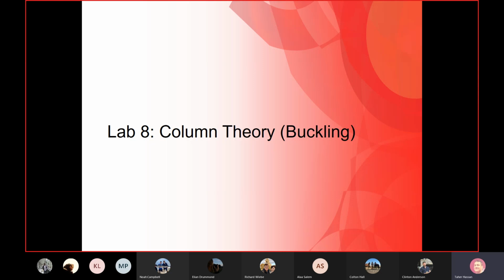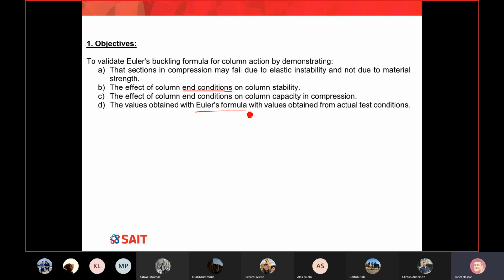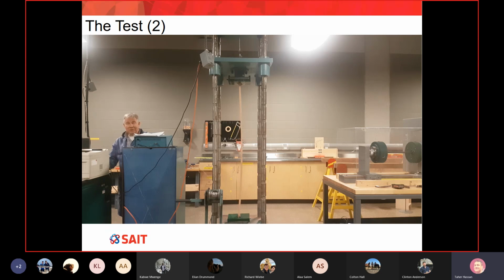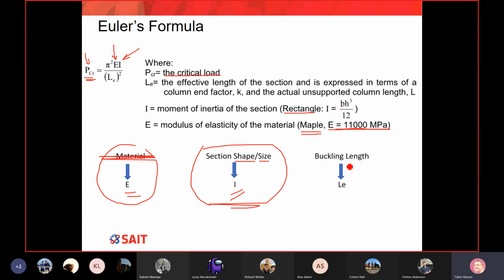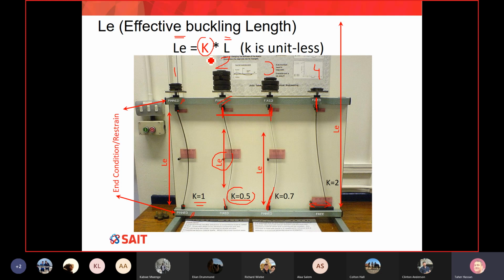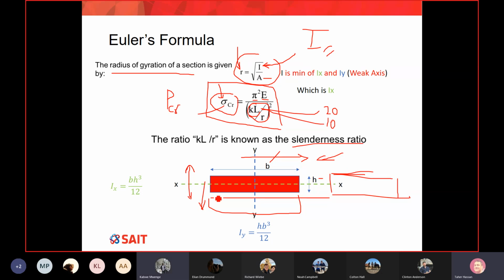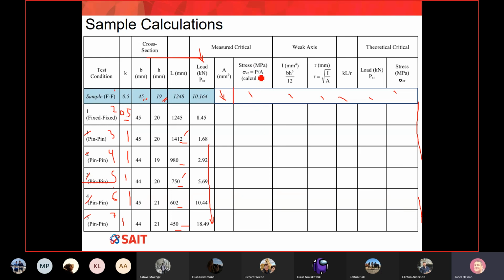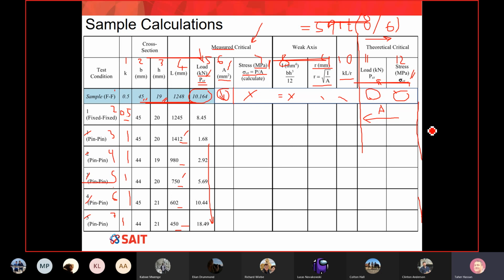Test 8 Column Theory